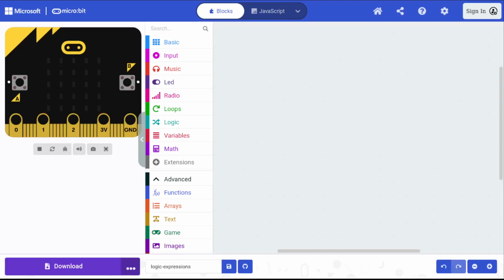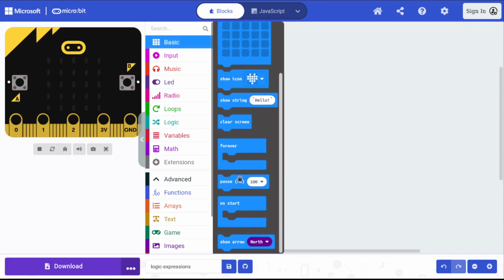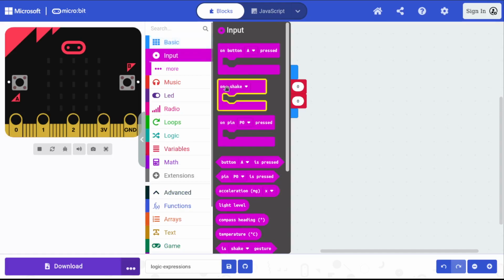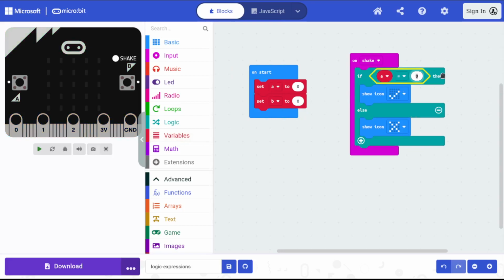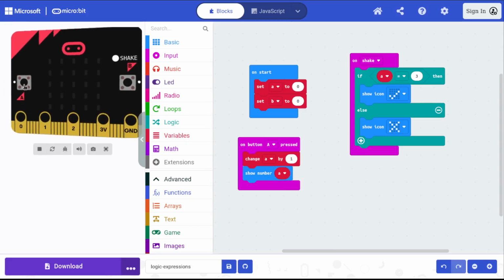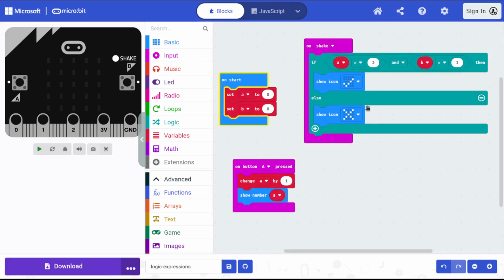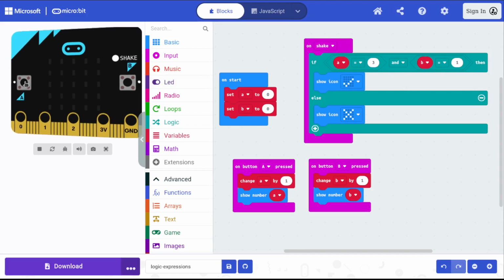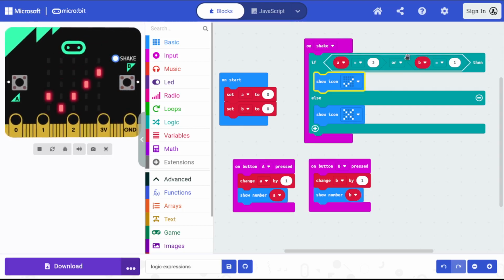Logic Expressions with Micro:Bit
In this tutorial, learn how to combine relational expressions using "and" and "or" logic operators to have the Micro:Bit make automated decisions based on two variables instead of just one!